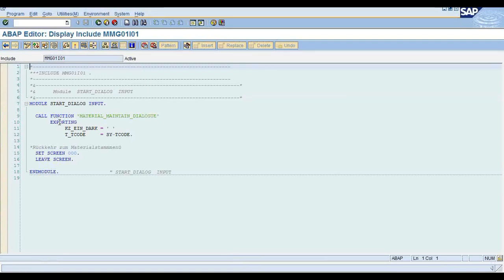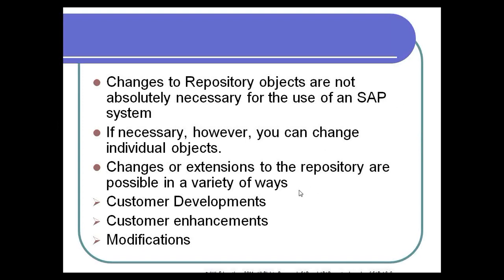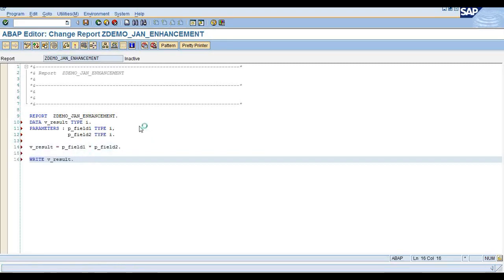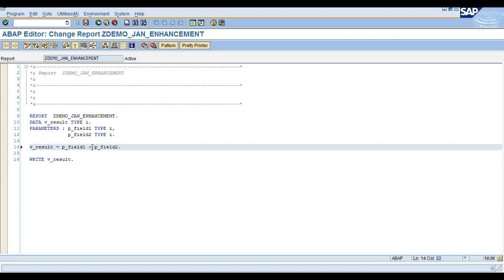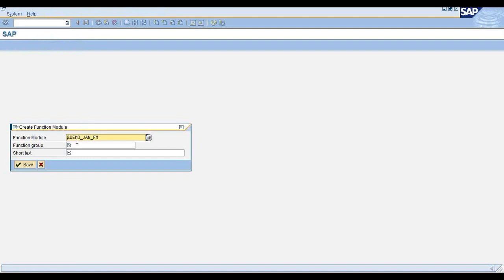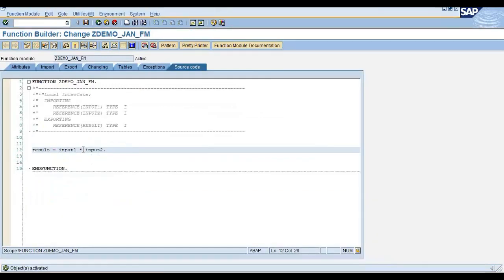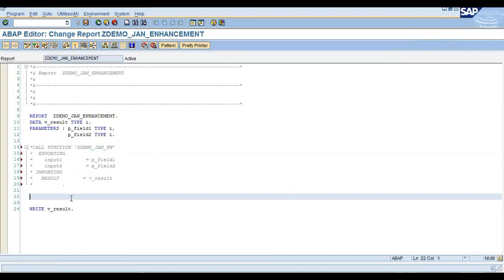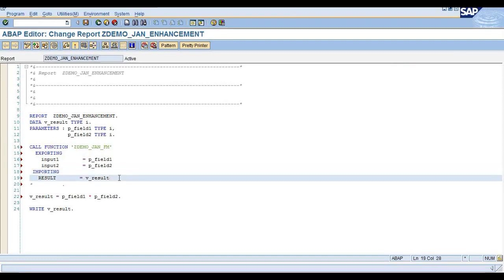SAP ABAP Week 01 Session 104